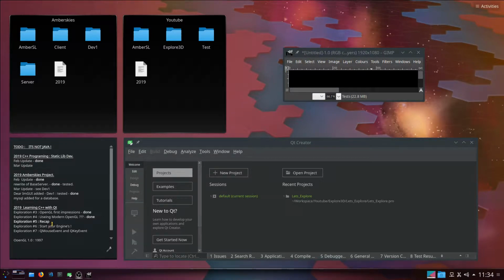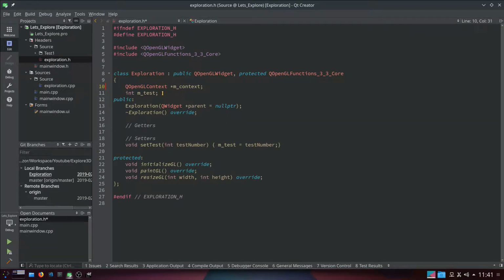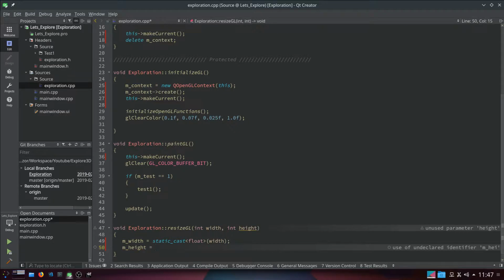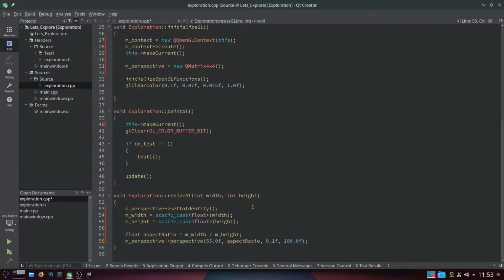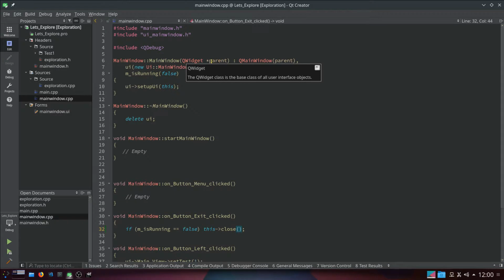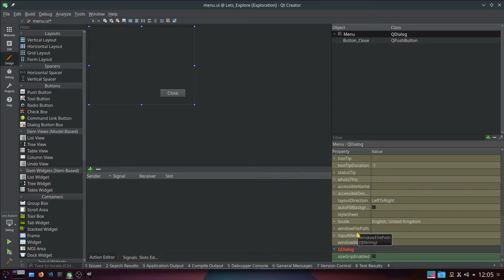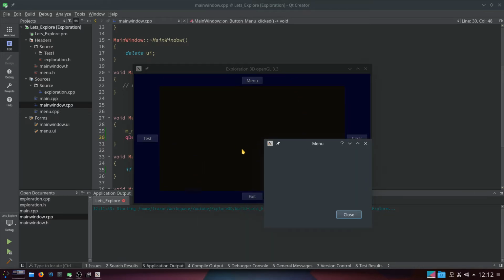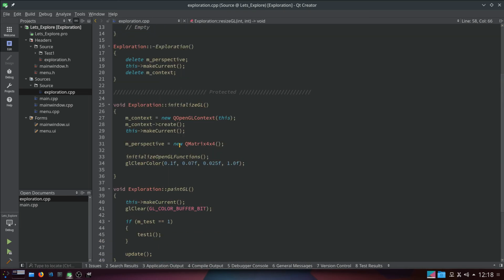Exploration #5 : Recap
Learning C++ with Qt
Exploration #5
Recap